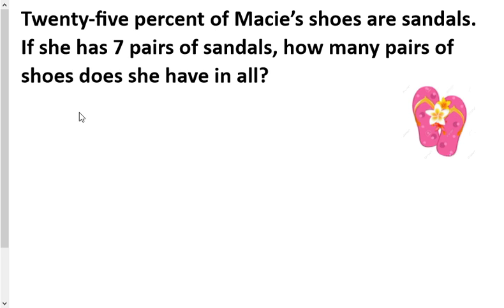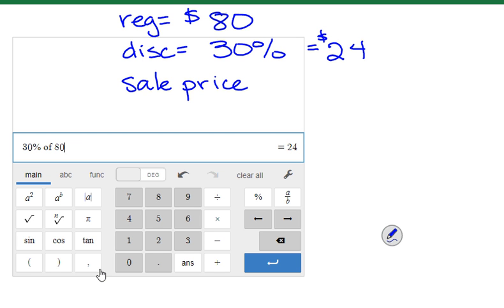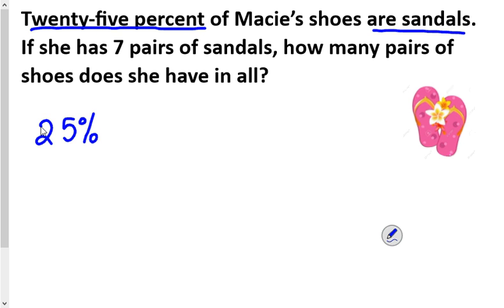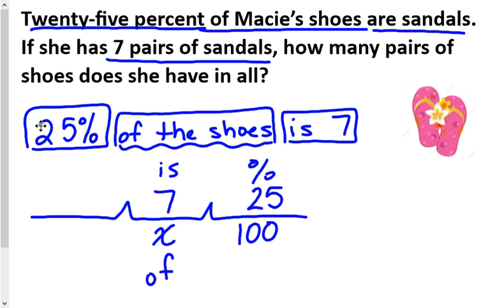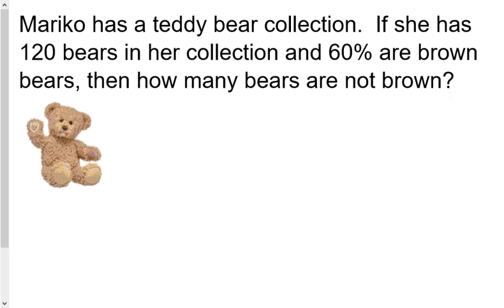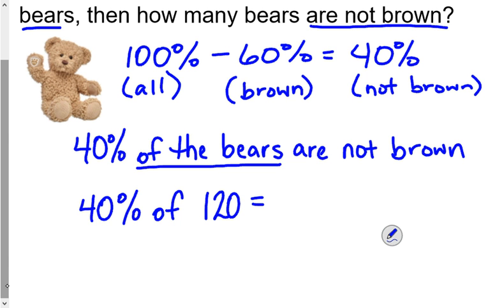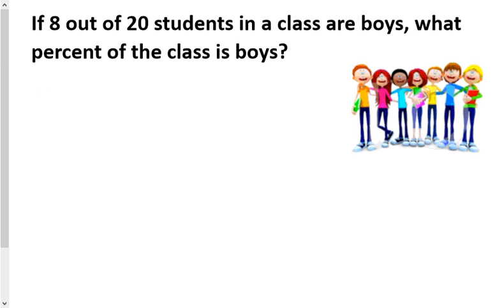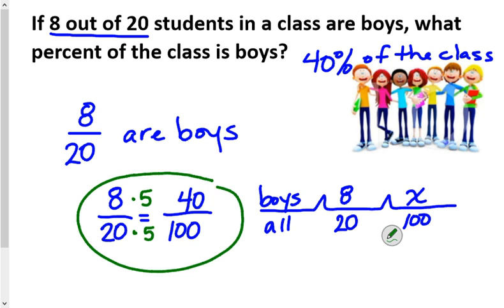Percent Word Problems